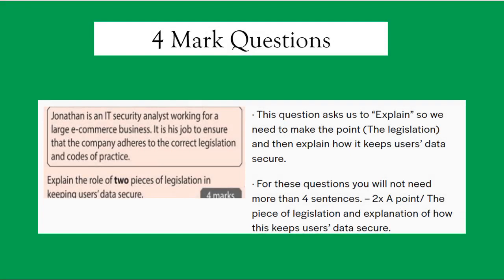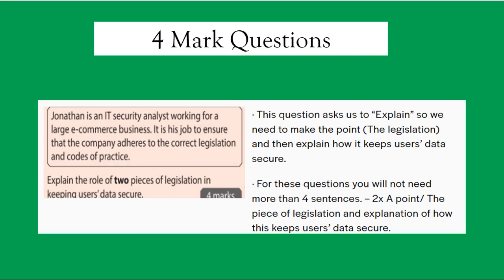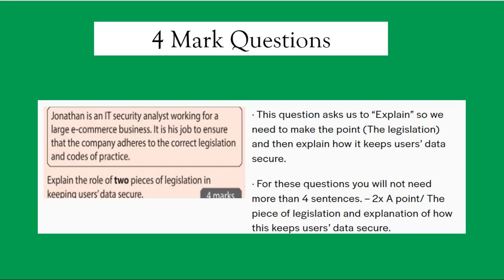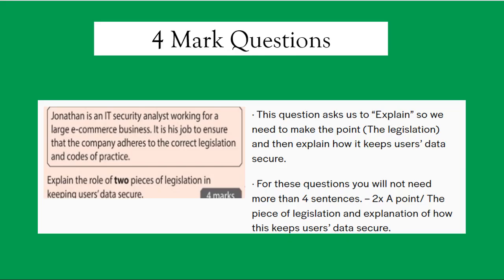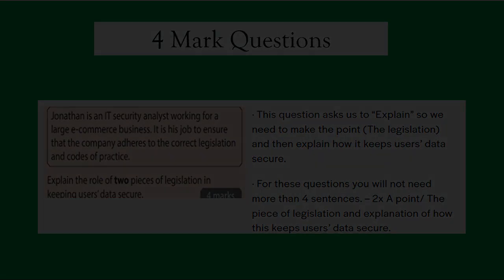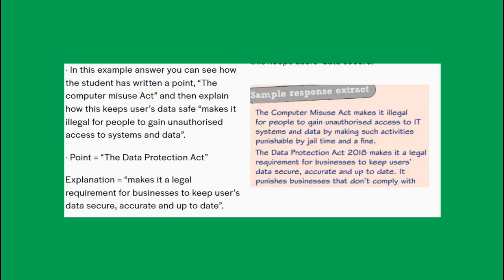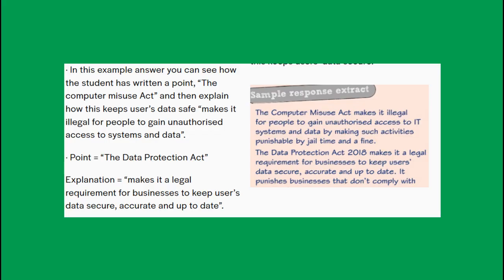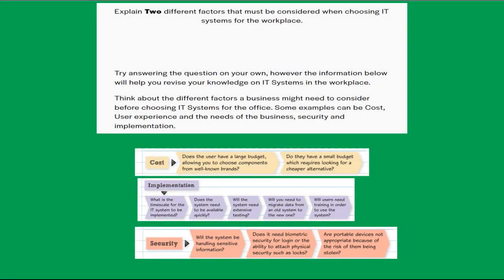BTEC IT Level 3 - 4 Mark Questions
In this video We go over the structure you should use in your BTEC IT Unit 1 exam. It's important to be informed on the topics so you can sho what you know in your answer.